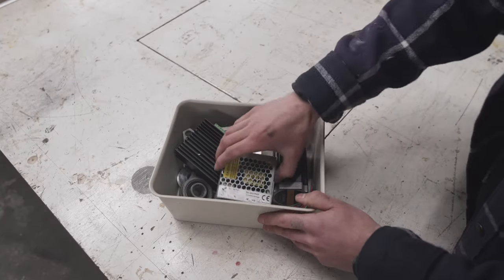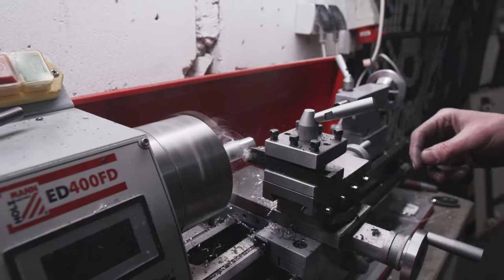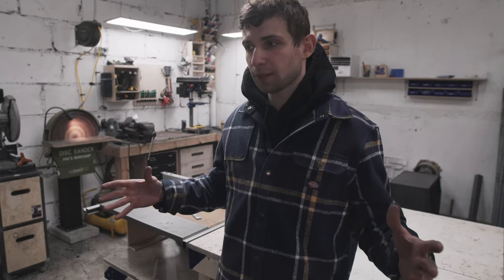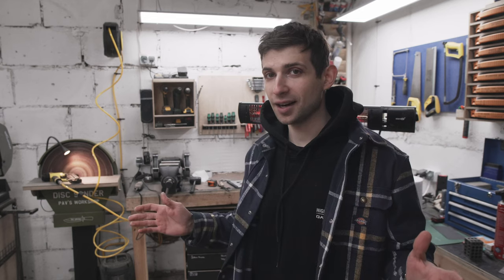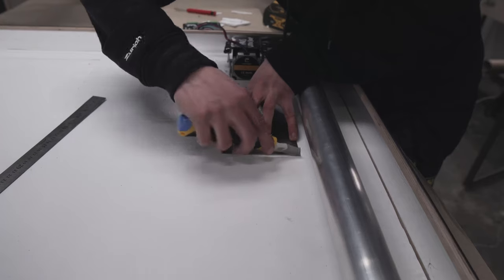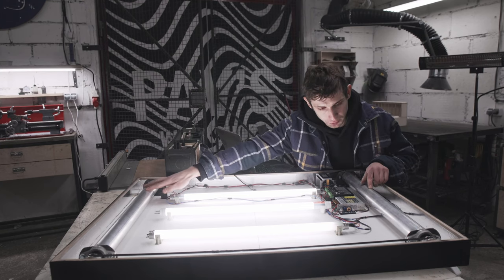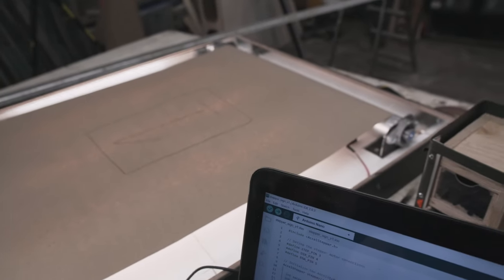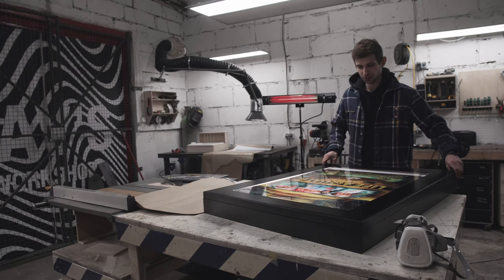DIY Scrolling Poster Light Box Frame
Happy to finally share with you the project I was working on for quite some time. I started gathering parts for this build about 6 months ago and now its finally complete. Keeping it ANALOG